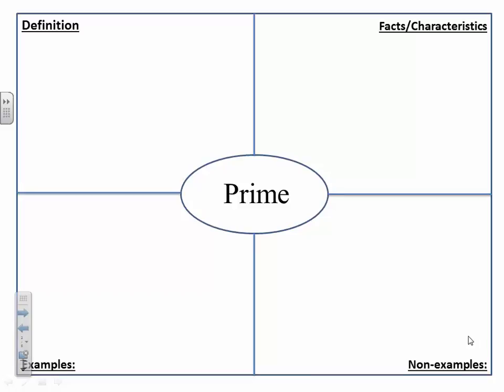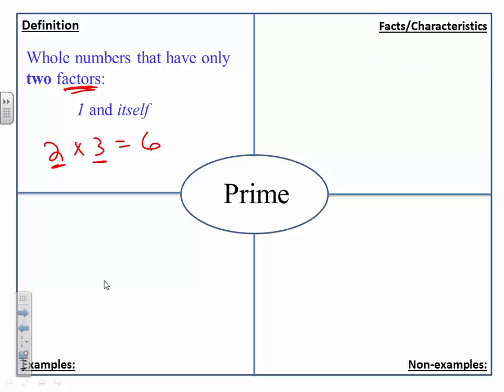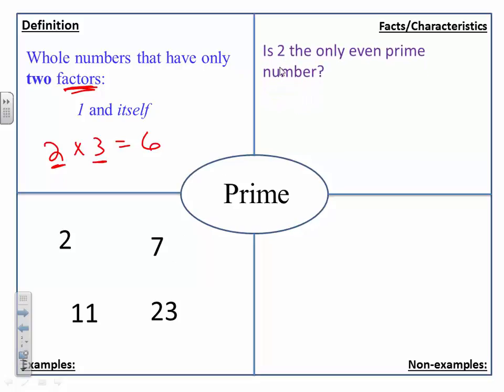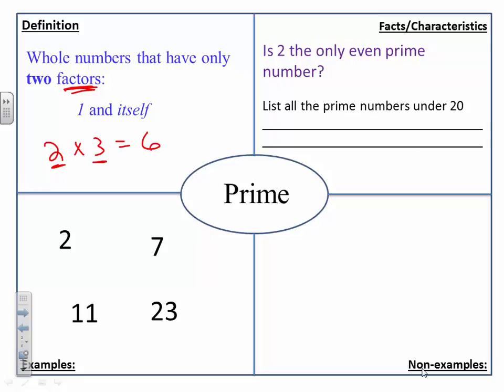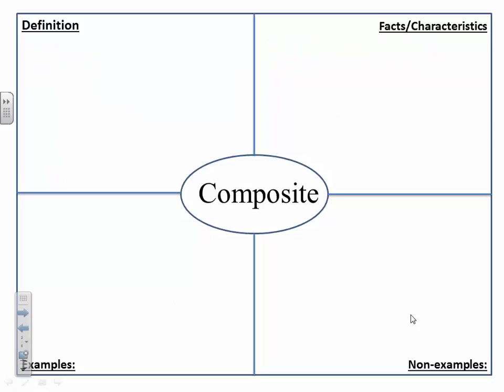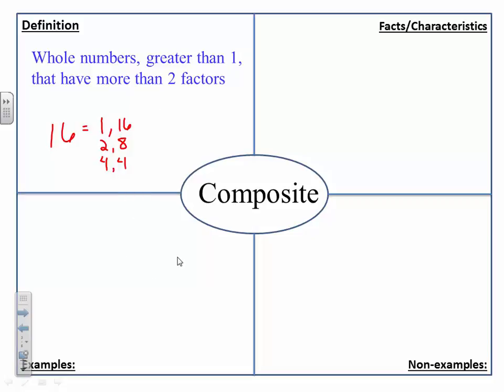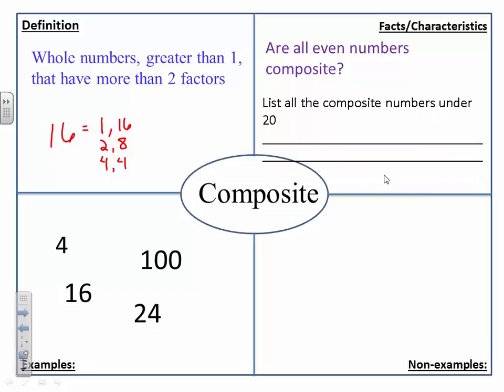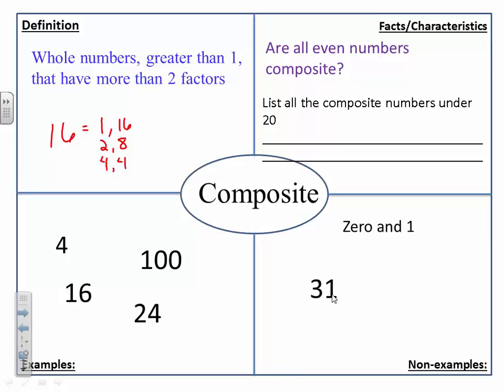Prime composite numbers